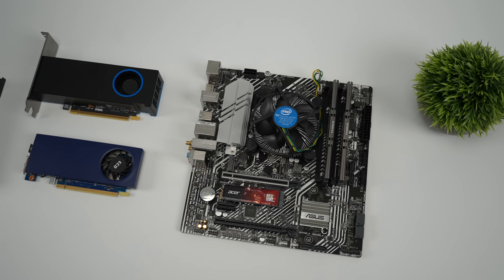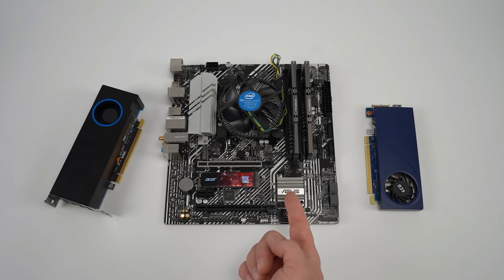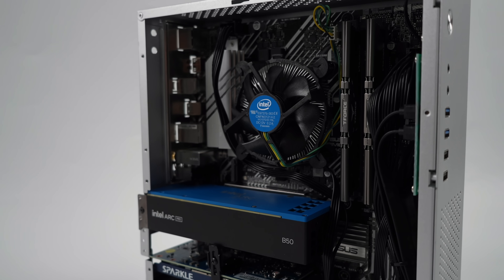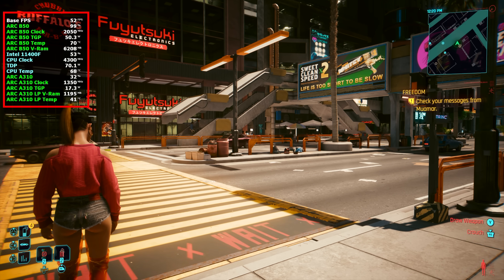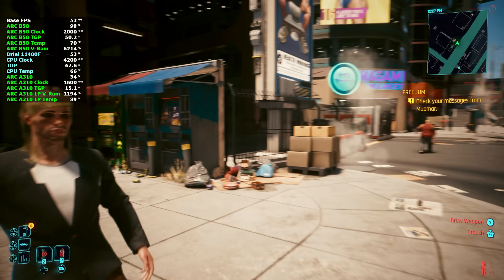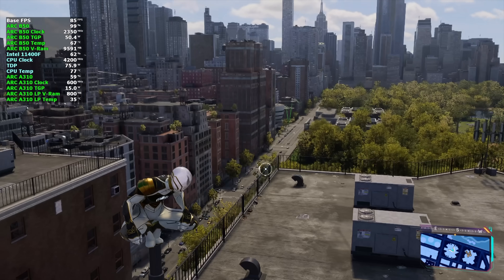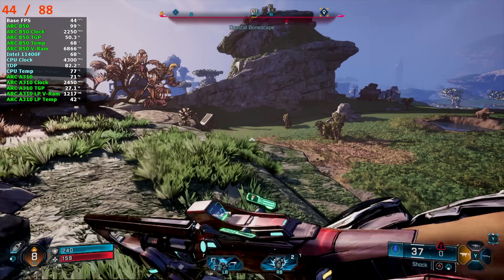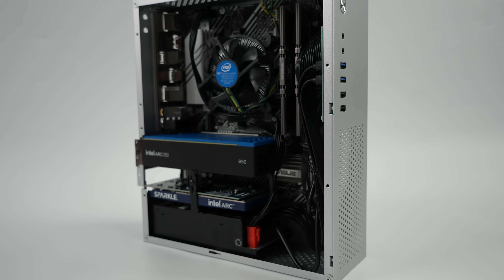We Put 2 Intel ARC GPUs in a SFF PC! The Results Are Unreal!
TINY PC, HUGE FPS! Vip-URCDKey 25% Black Friday Sale code for software：ETA

In this video, we’re building one of the strangest and most exciting PCs I’ve ever put together — a dual Intel Arc GPU small form factor system that uses lossless scaling frame generation to nearly double or even triple in-game FPS.
The main GPU is the Intel Arc Pro B50 with 16 GB VRAM, and the helper GPU is the Arc A310, handling frame generation. Using lossless scaling 3.1, this budget build delivers huge performance gains in Cyberpunk 2077, Spider-Man 2, God of War Ragnarök, Forza Horizon 5 and more — all from a compact mATX case and a 500 W PSU.
Whether you’re into weird PC builds, frame-gen experiments, or just love seeing Intel Arc pushed to the limits, you’ll love this one.

Used Motherboard and CPU eBAY

16GB DDR4

mATX SFF Case

500W Mini ITX/Flex PSU

1TB M.2 SSD

Intel ARC A310

00:00 – Intro & Project Goal
00:42 – Sponsor Segment (URCDKeys)
01:30 – Parts Overview
03:22 – Case and Power Supply Setup
05:18 – Installing Dual Intel Arc GPUs
07:01 – System Specs and BIOS Setup
08:24 – Windows Setup and Lossless Scaling Install
09:56 – Cyberpunk 2077 Benchmark (2× and 3× Scaling)
11:54 – Spider-Man 2 Adaptive Frame Gen Test
13:09 – Borderlands 4 Medium 1440p Results
14:05 – God of War Ragnarök Performance
15:02 – Forza Horizon 5 Extreme 1440p Results
16:20 – Final Thoughts & Next Steps